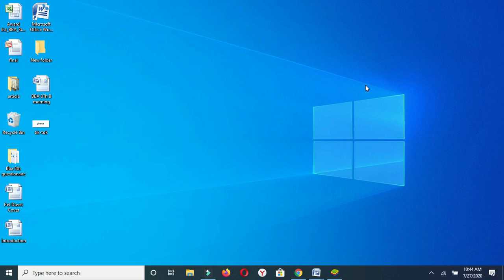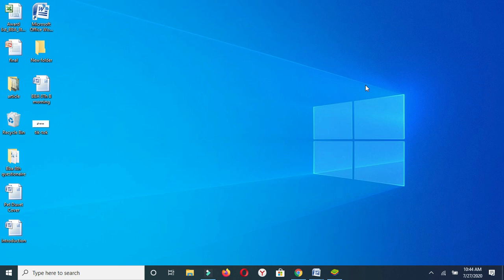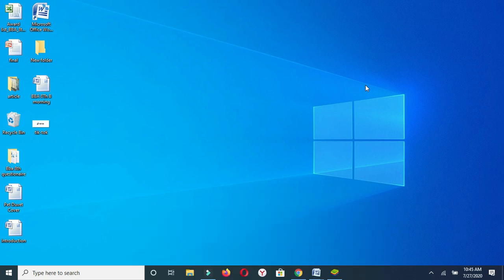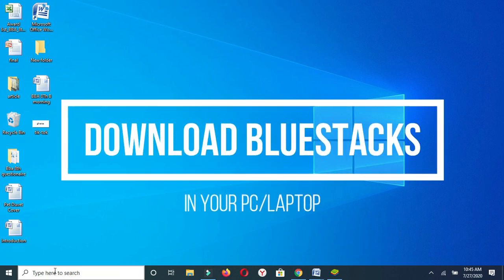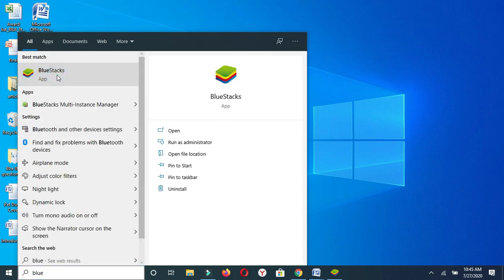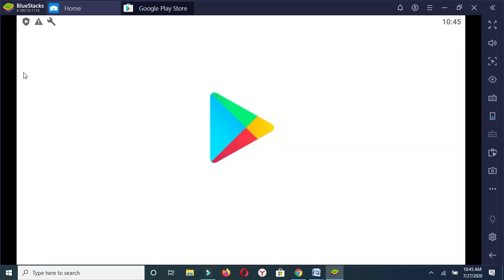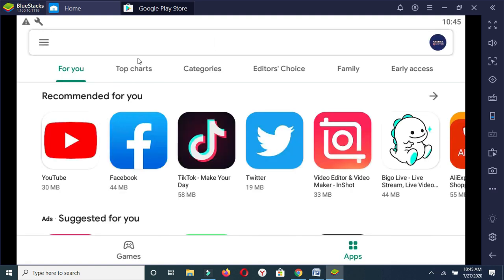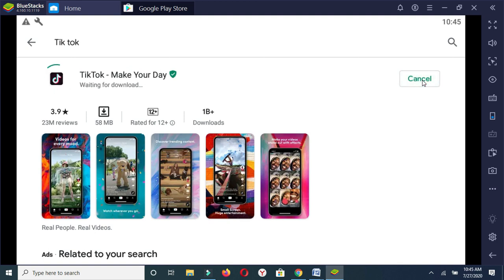How to Download Tik Tok on PC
In this video, you will learn how to download and Install Tiktok on PC. You can easily installtiktokonpc with Bluestacks, just you need to have bluestacks, if you don't have then download Bluestacks and istall Tiktop in your pc, laptop or windows 10 and enjoy tik tok videos. You can use tik tok ok your pc and download videos.

Explore more videos on Youtube

This video Includes:
How to Download and Install Tiktok on PC, Laptop, Windows 10
How to download and install Tiktok on pc, how to install tik tok in pc, tik tok app for pc,
How to use tiktok on laptop, how to install tiktok in laptop, how to,
Install tik tok, laptop ma tiktok kaise dowload kare,